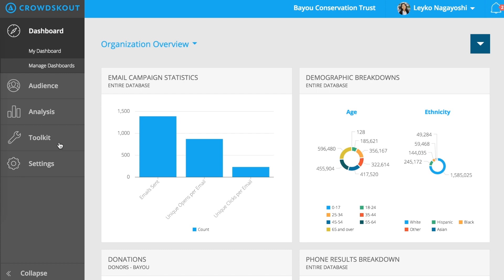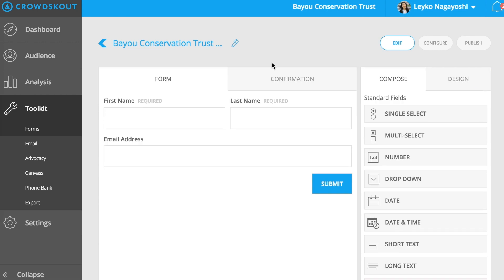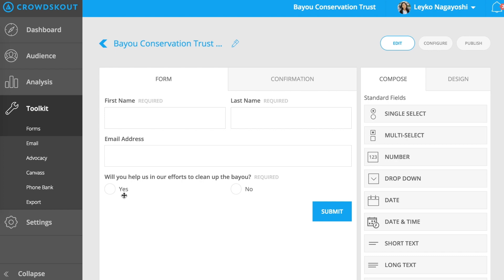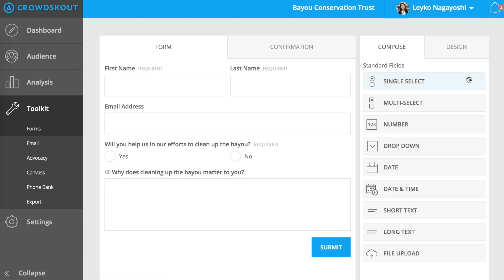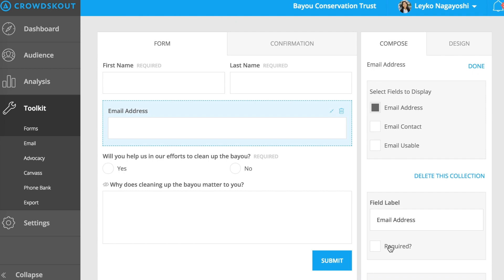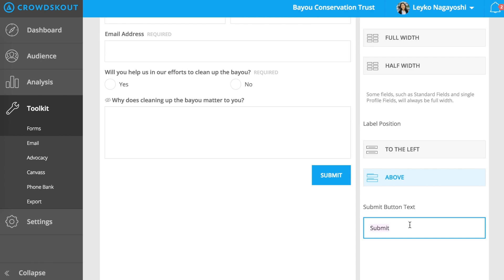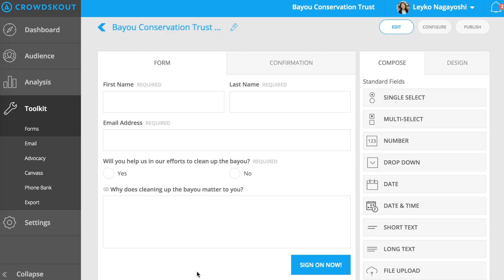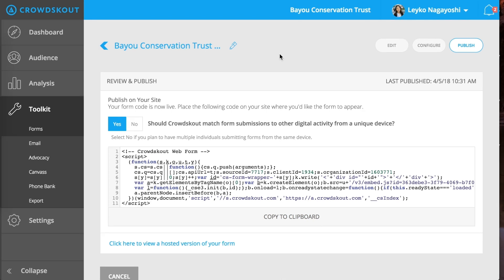Creating Tailored Forms and Collecting Better Data - A User Guide to Conditional Logic